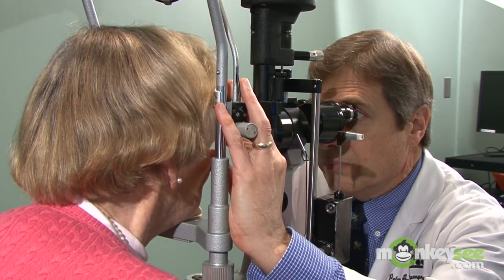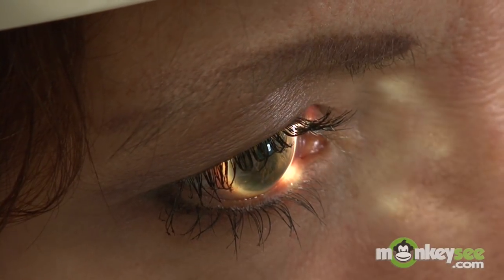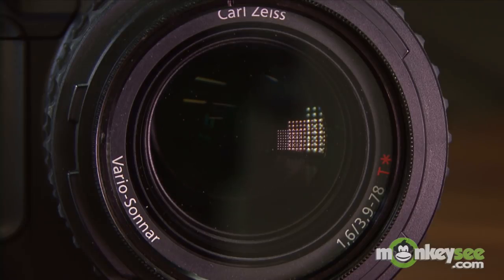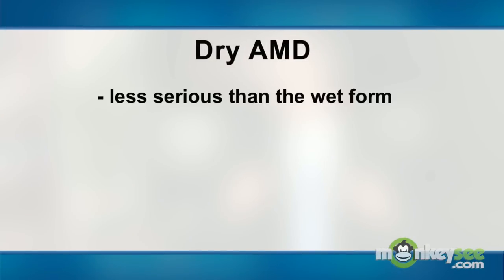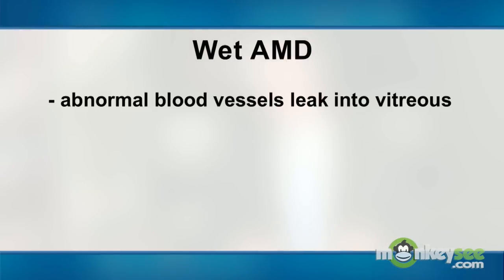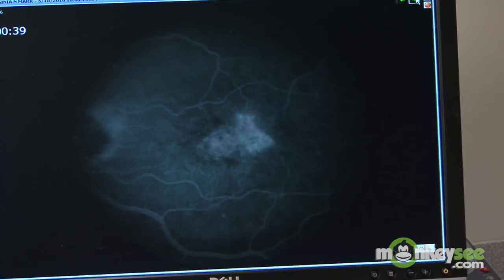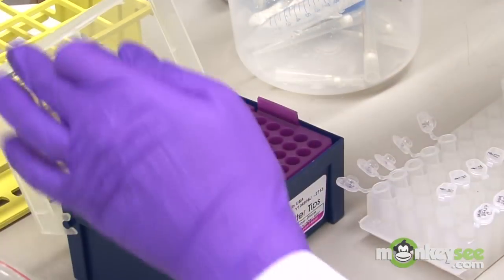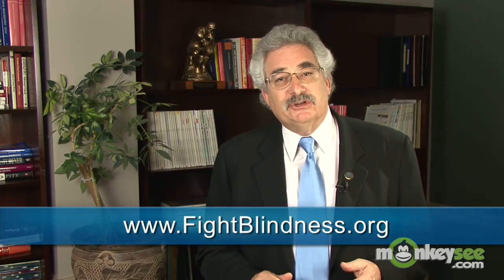AMD Video Series - What is Macular Degeneration?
| Part 1 of 6 of the AMD video series, featuring Dr. Stephen Rose, the Foundation Fighting Blindness' chief research officer. In this video, learn the basics of what age-related macular degeneration is and how it is affecting millions of Americans across the country.